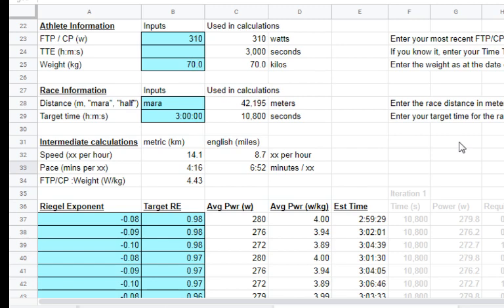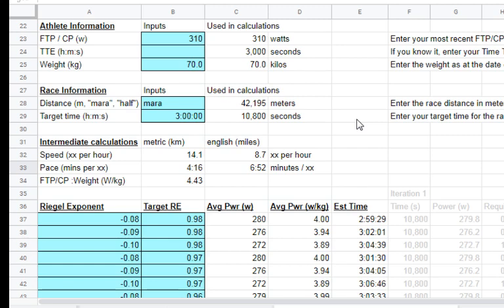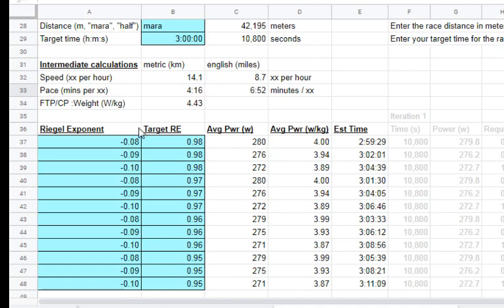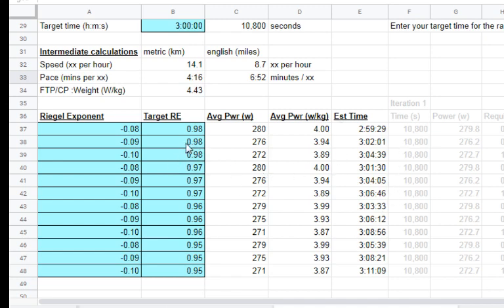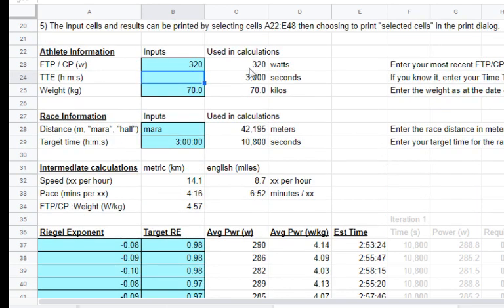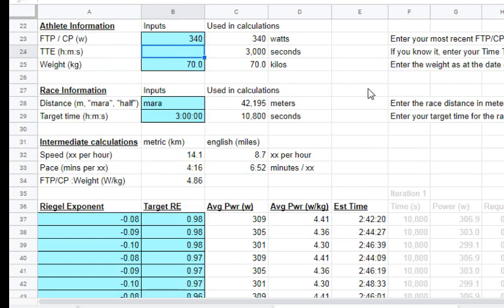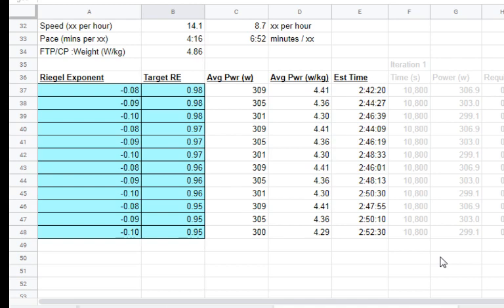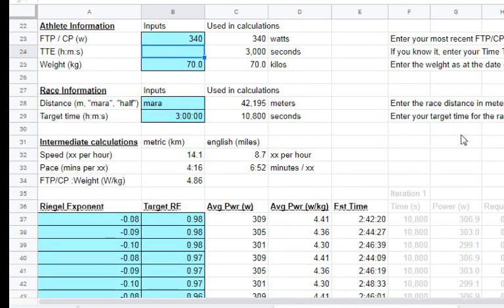Can I run a 2h50m marathon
Working through a hypothetical question - "is it possible for me to run 2h50m in the marathon with your training plan?"   Knowns: current CP 310W.  Stryd weight 70kg.  Marathon plan: 7 days/week x 17 weeks plan.